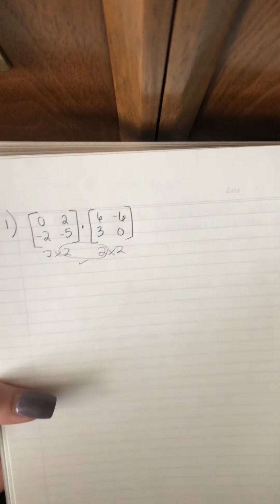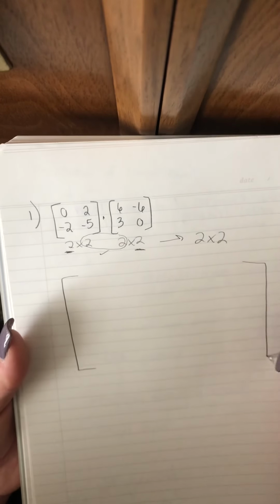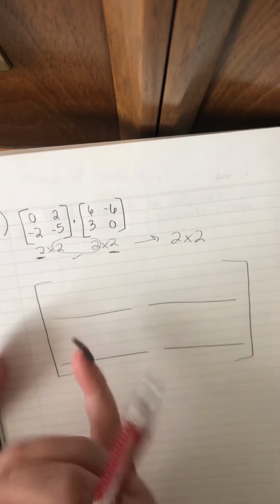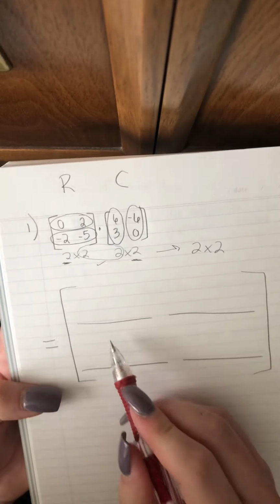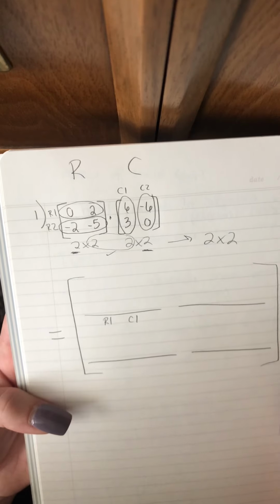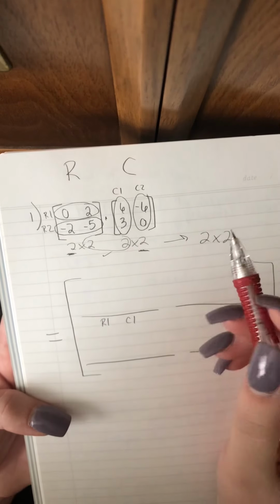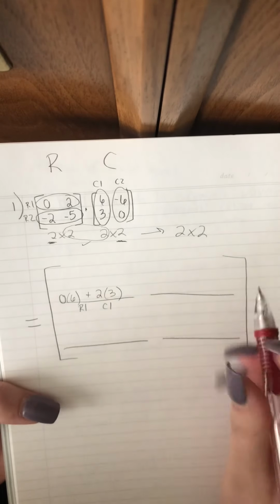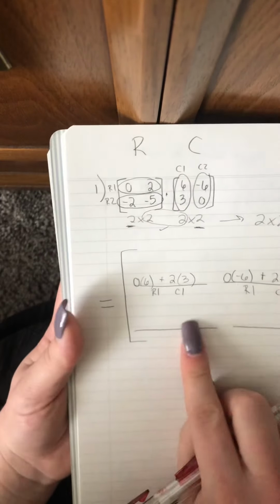Matrix Multiplication Problem 1